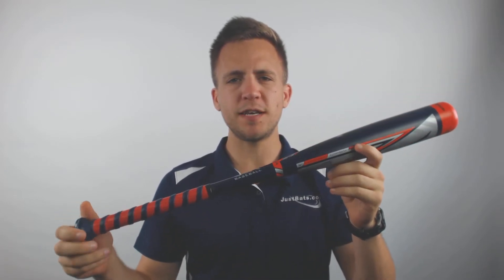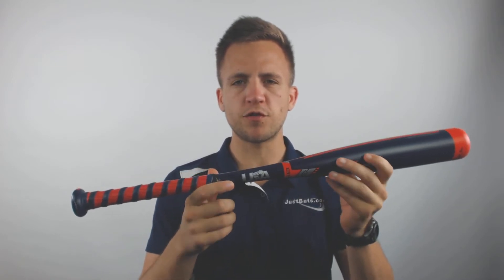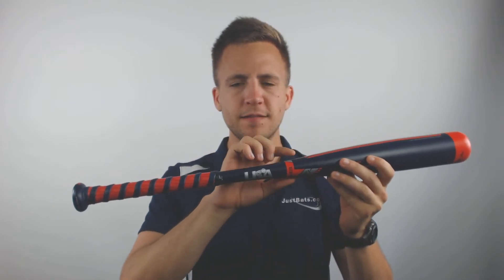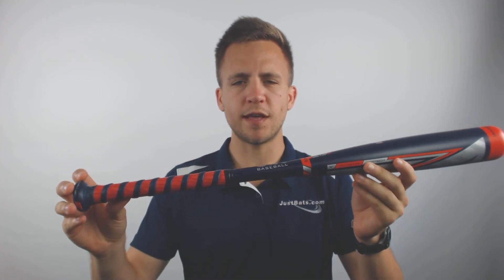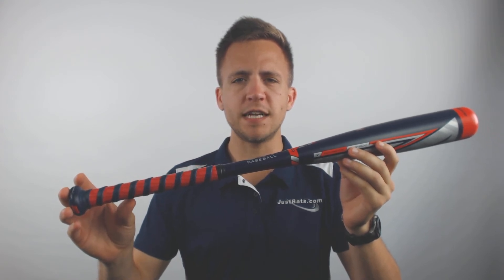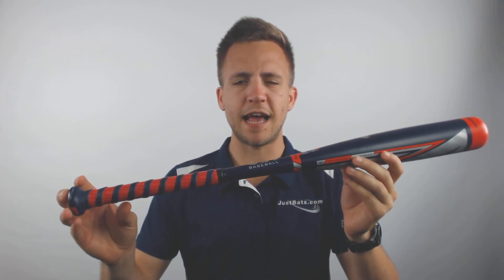2019 Mizuno Hot Metal -13 Tee Ball USA Baseball Bat (TB19HM13)